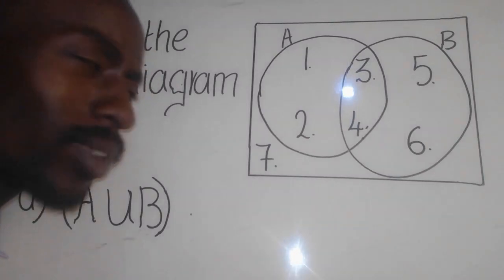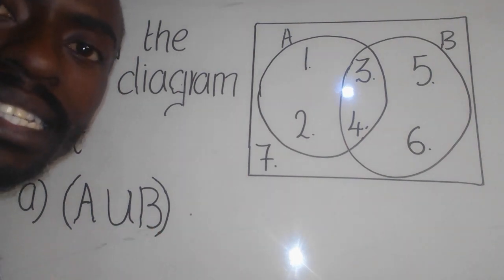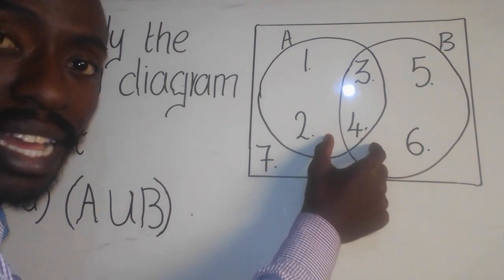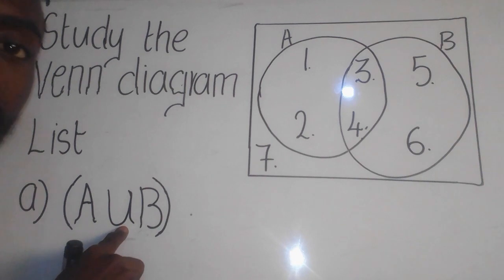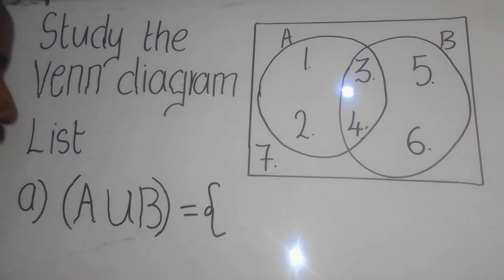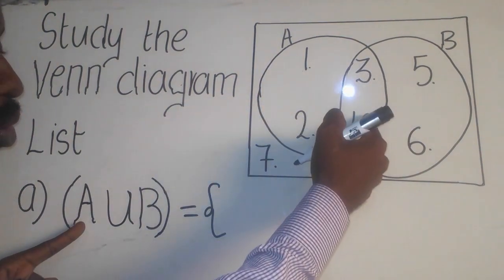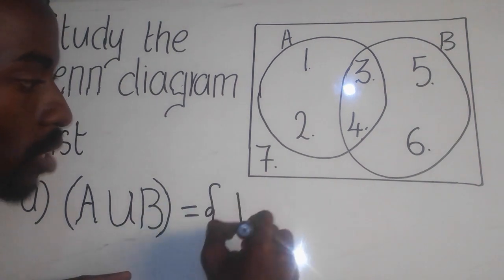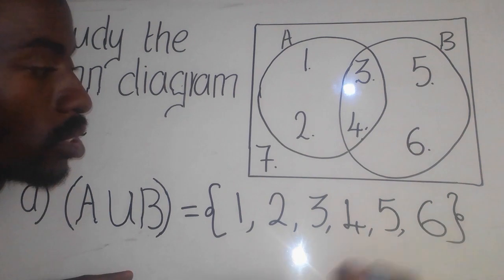maths two diagram